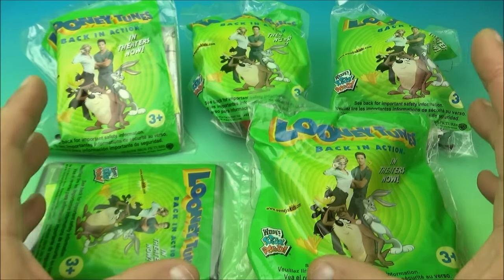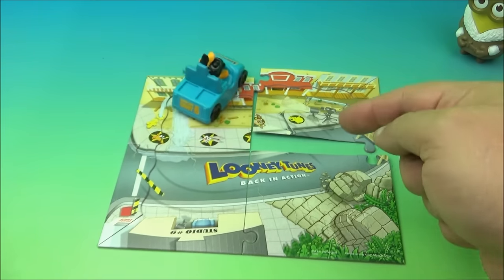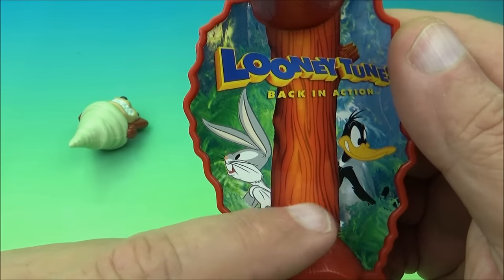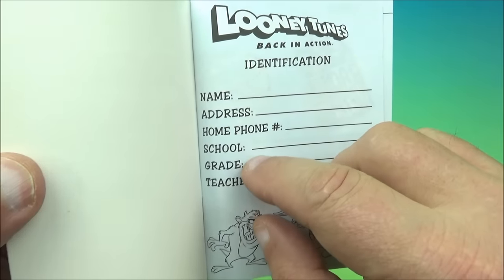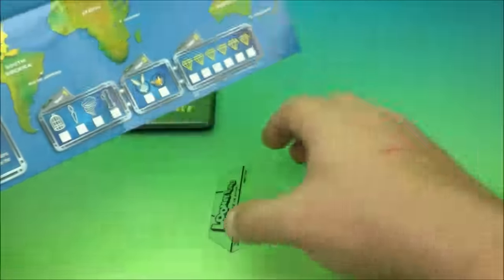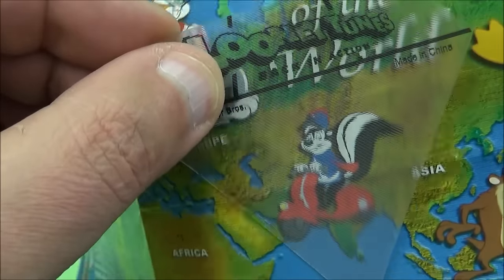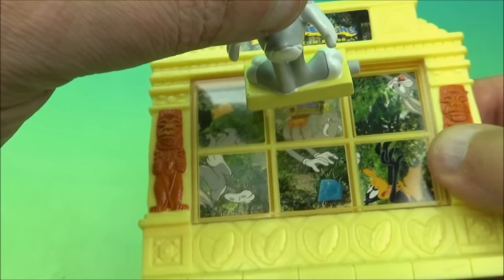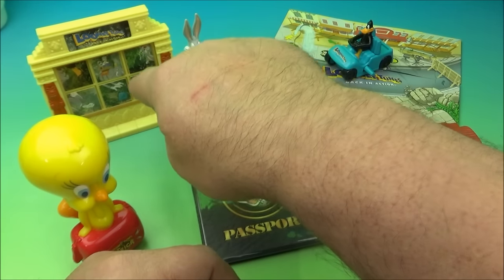2003 LOONEY TUNES BACK IN ACTION set of 5 WENDY'S MOVIE COLLECTIBLES VIDEO REVIEW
THE ONE AND ONLY "FASTFOODTOYREVIEWS!"